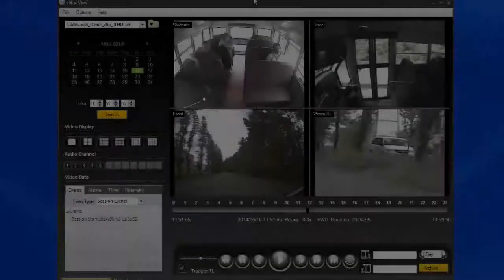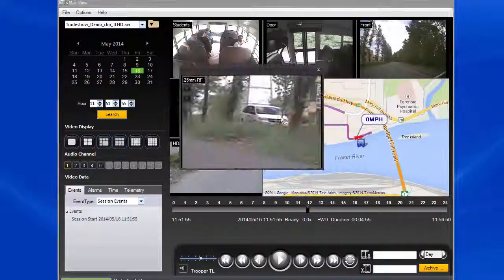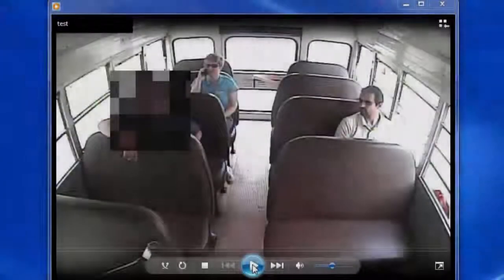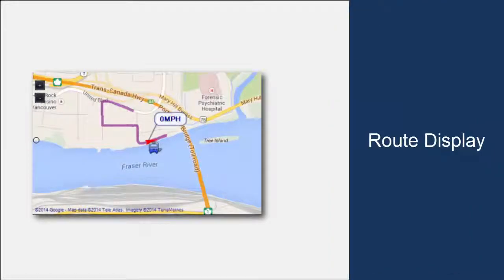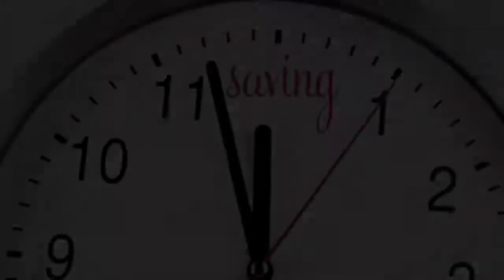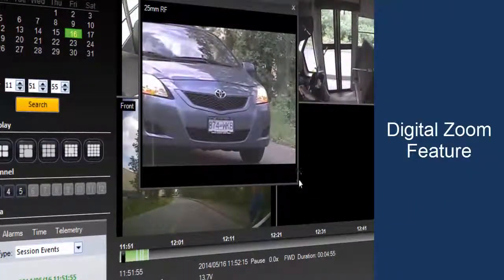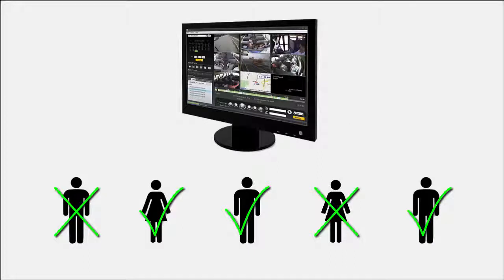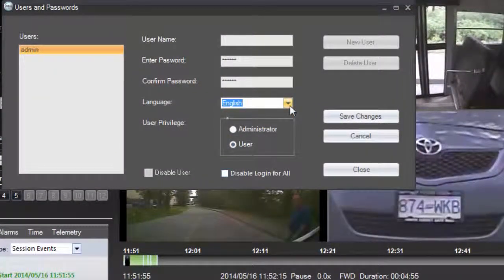vMax® View New Features | Seon's Intuitive Bus Video Playback Software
vMax View's new features! Find out more about Seon's school bus and public transit bus video playback software.